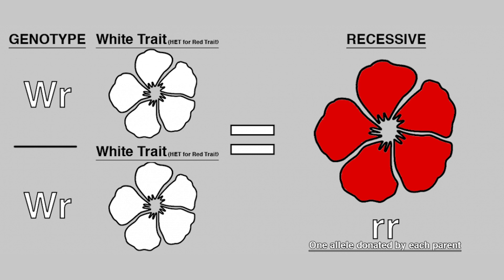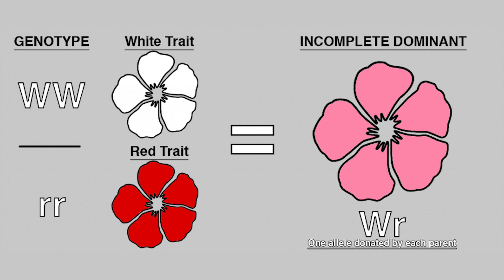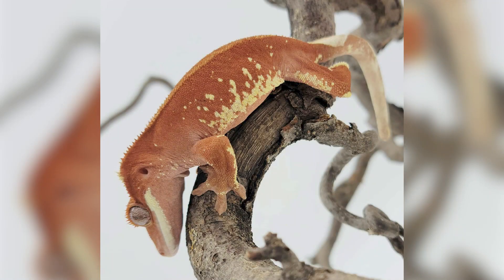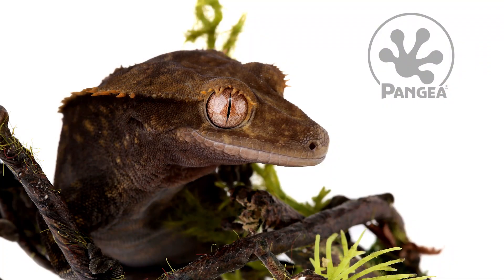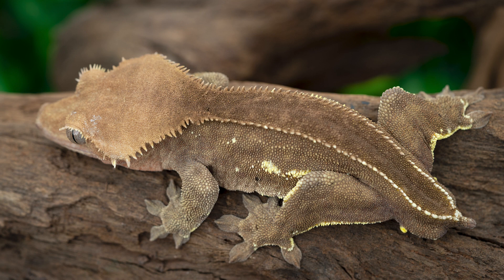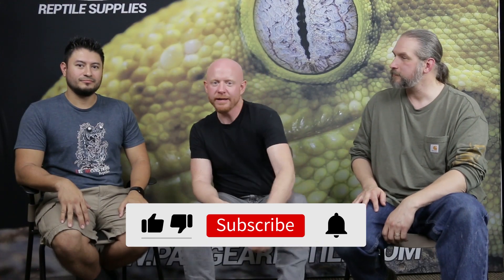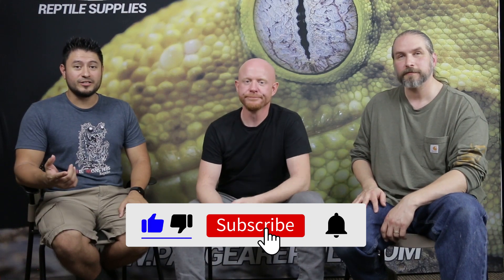Crested Gecko Foundation Genetics: Advanced Morphs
Tom Favazza of Geckological and Anthony Vasquez of Lil Monsters join Matt Parks of Pangea Reptile for another fascinating conversation about crested gecko genetics. Matt Parks interviews Tom and Anthony on Advanced Morphs. Watch these pros teach us about crested gecko genetics!